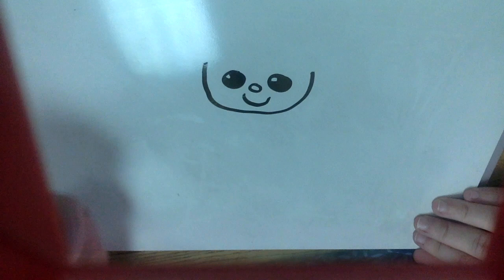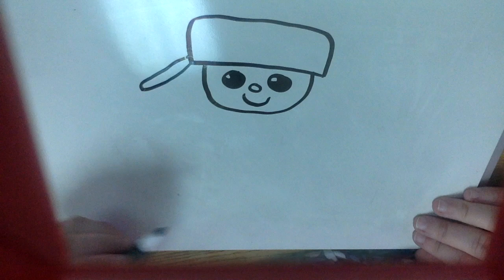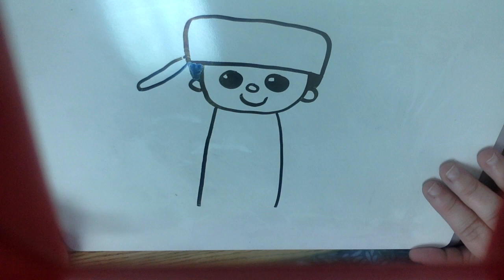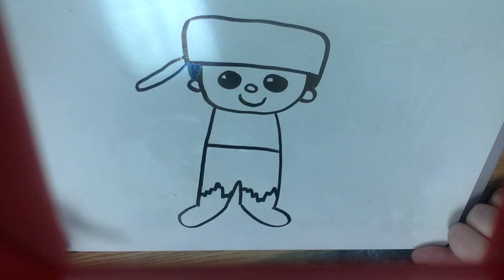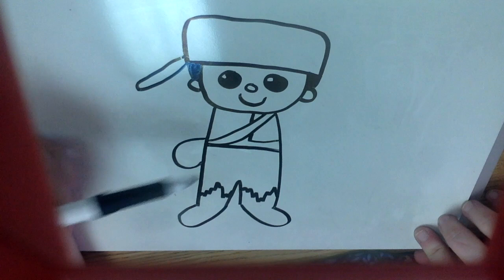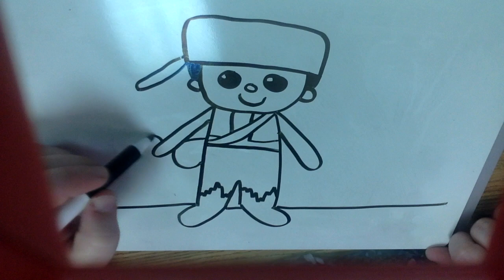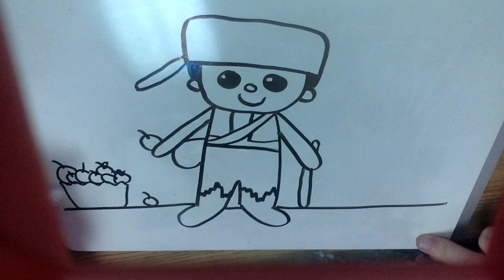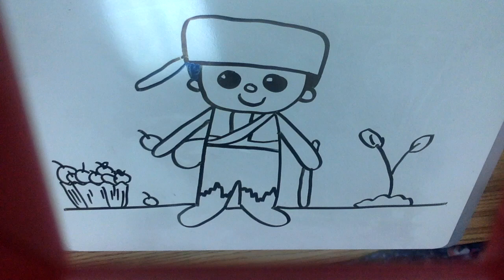Johnny Appleseed Art